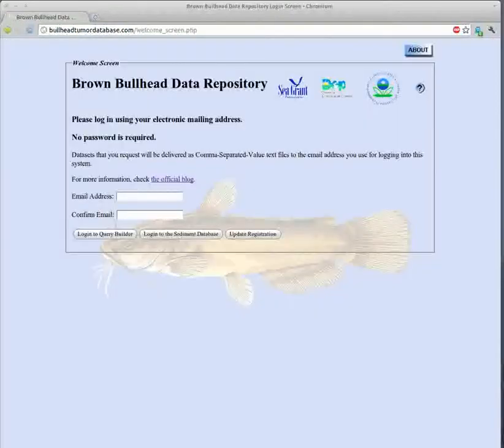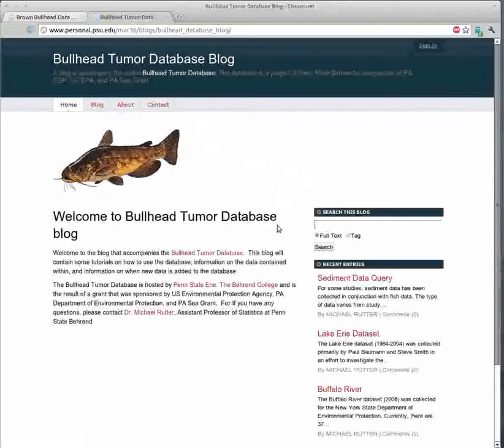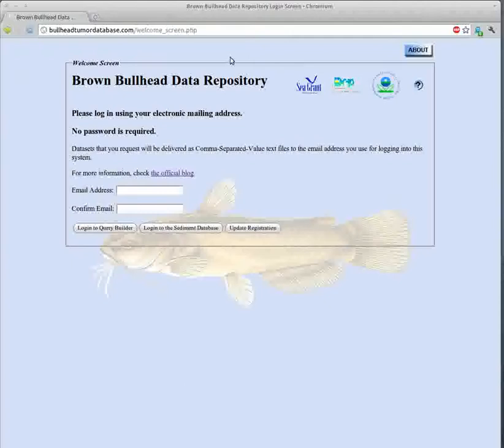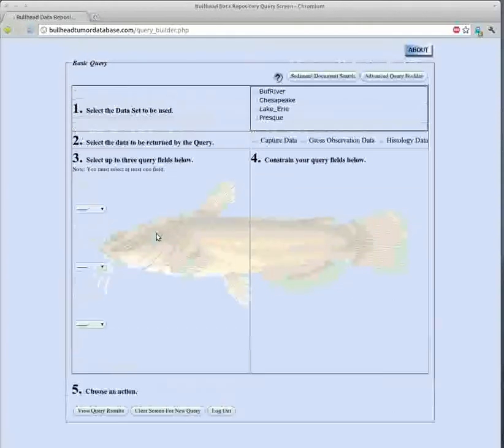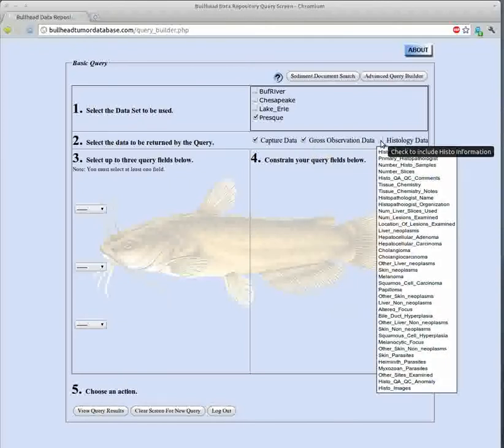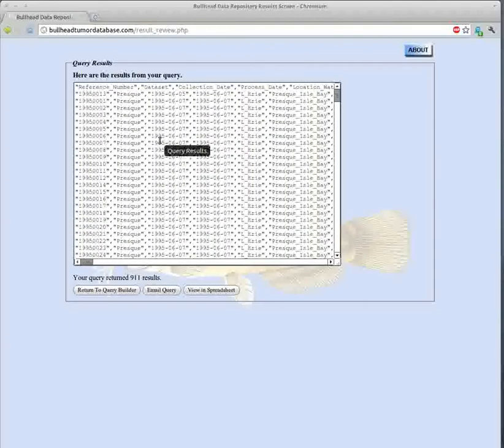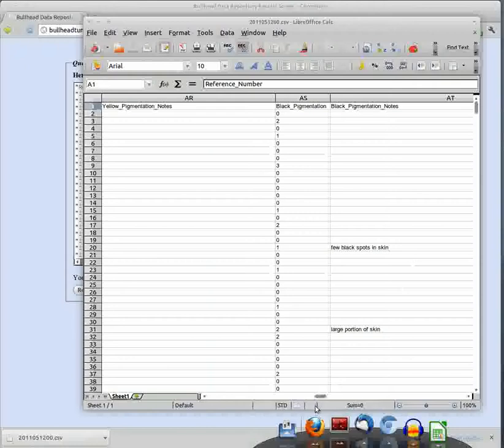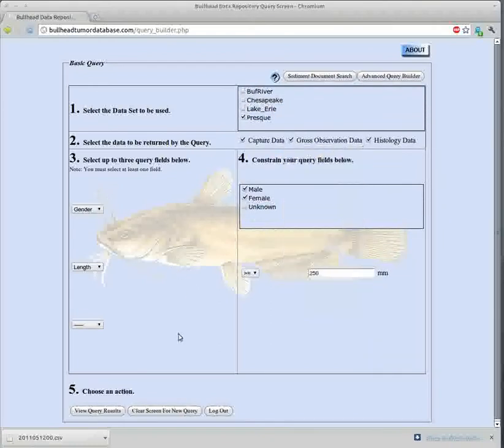Introduction to database and using the basic query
An introduction to the database and how to use the basic query screen.